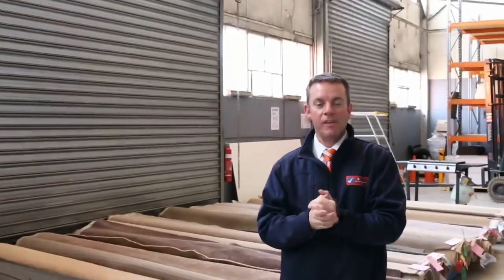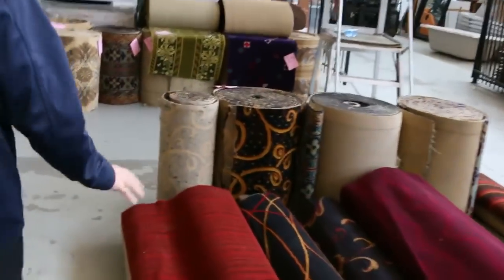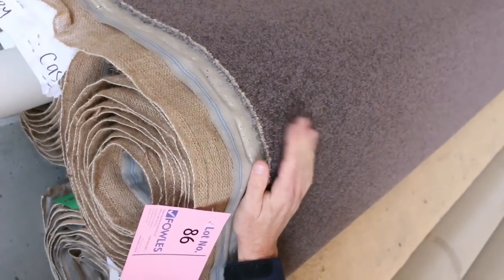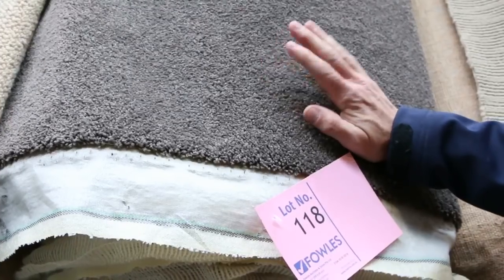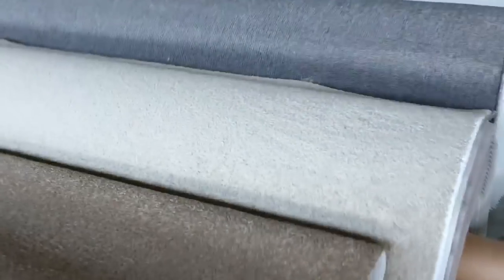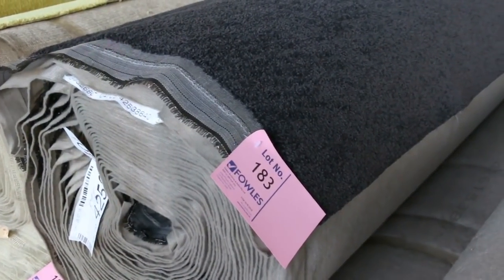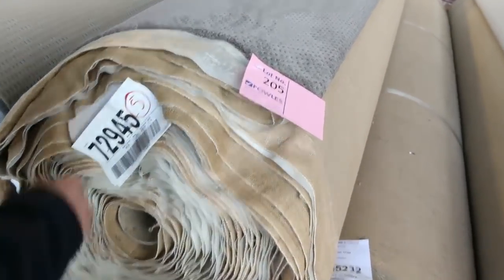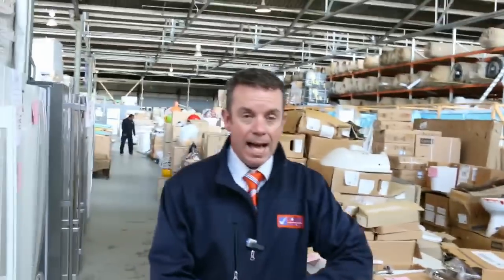Carpet Auction 10 August